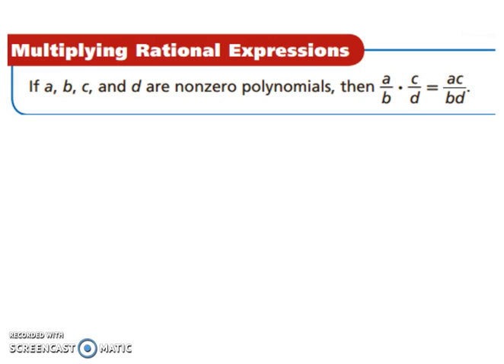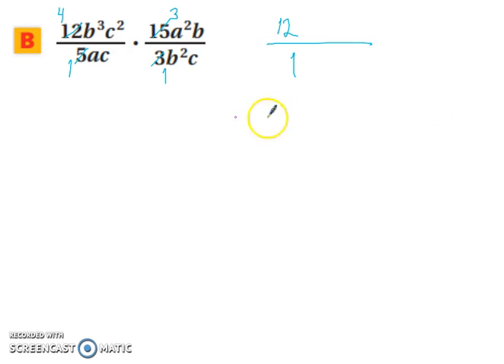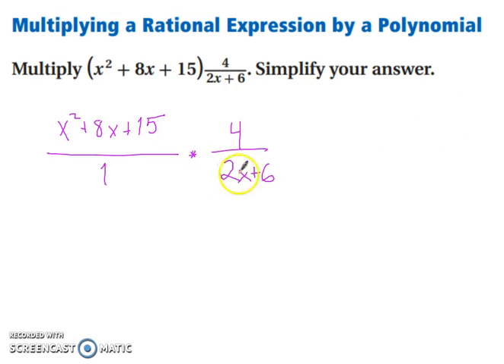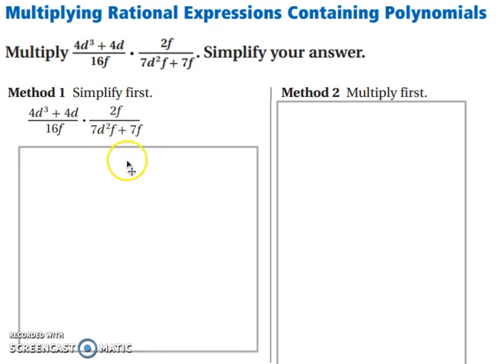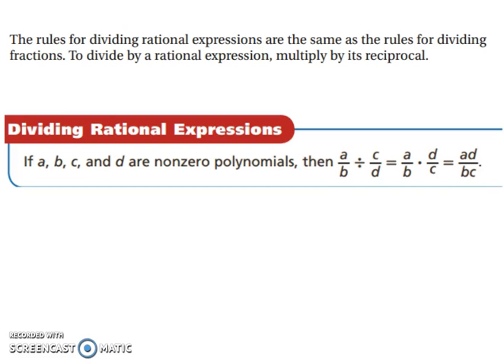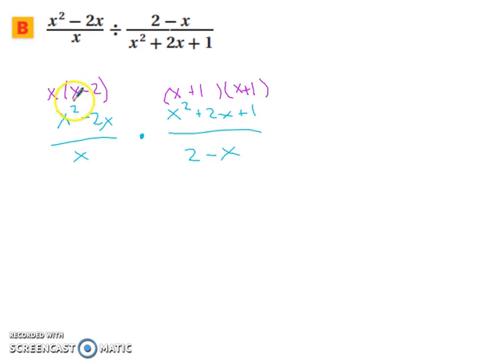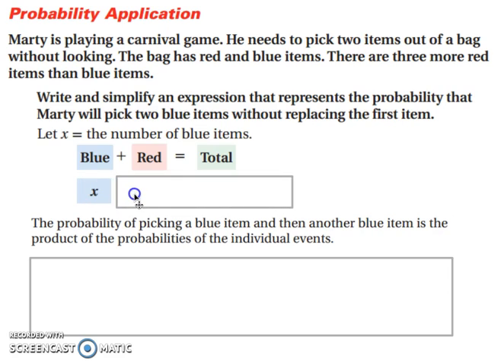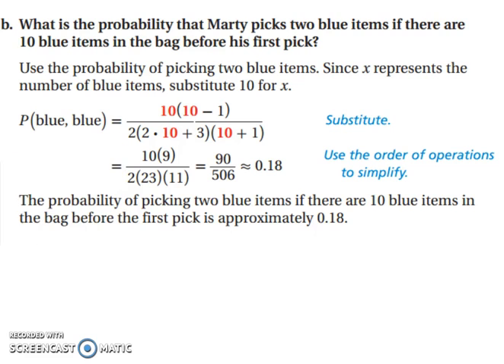Multiplying and Dividing Rational Expressions